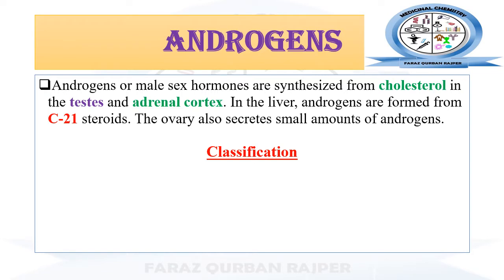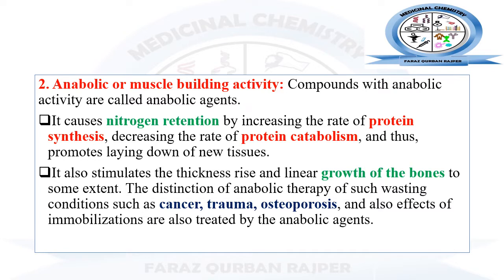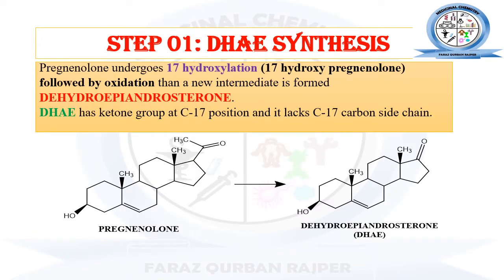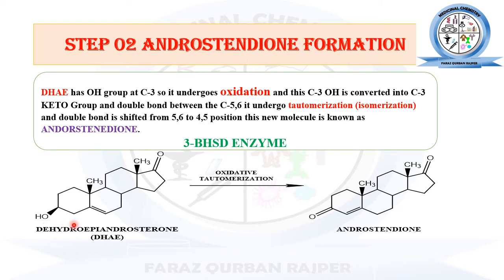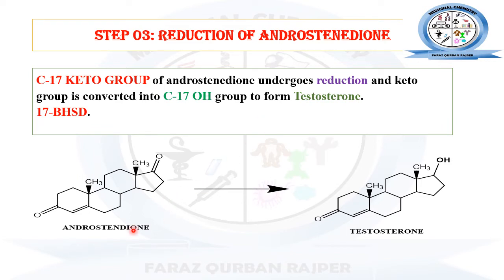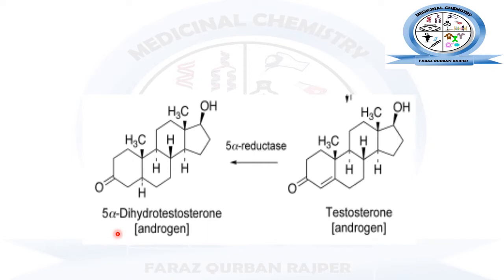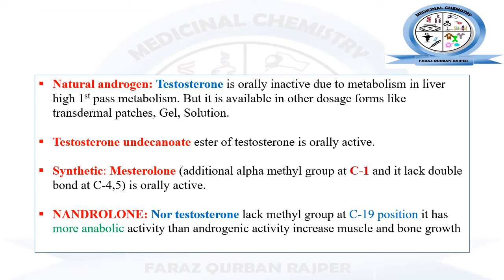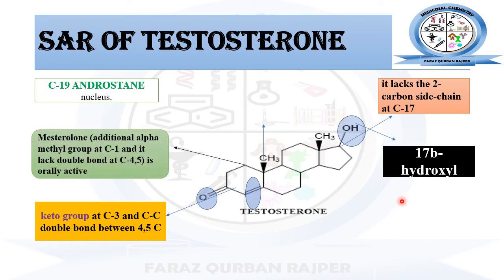Androgens Testosterone || Sex Hormones || Biosynthesis Metabolism SAR || Medicinal Chemistry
This video lecture is about Androgens Medicinal chemistry. chemiacl reaction pathway involved in the biosynthesis of Testosterone and also chemistry and SAR Metabolism of androgens.